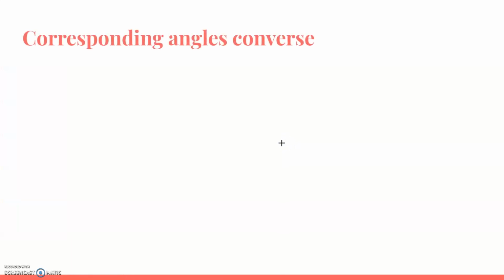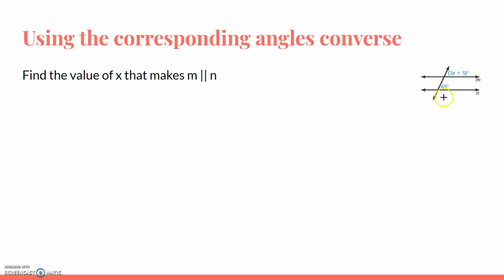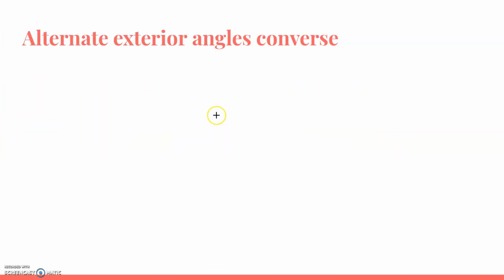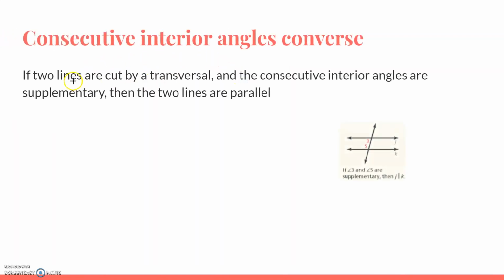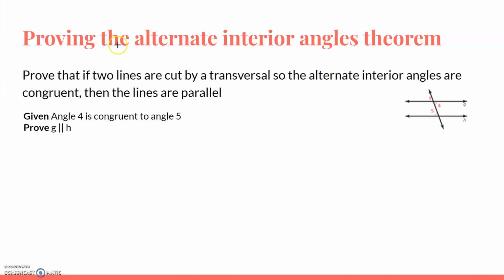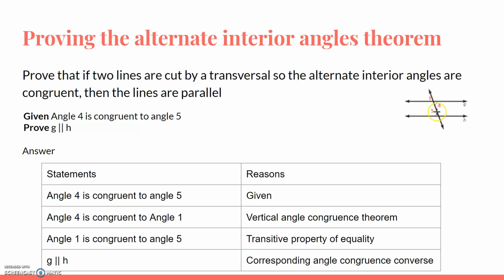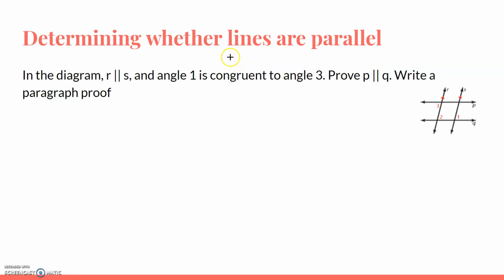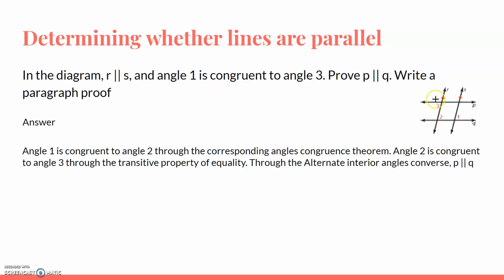Geometry - Proofs with parallel lines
Hey guys, this is a video talking all about Proofs with parallel lines.